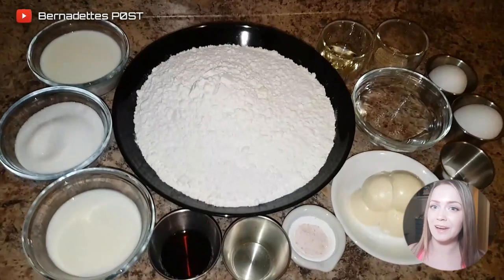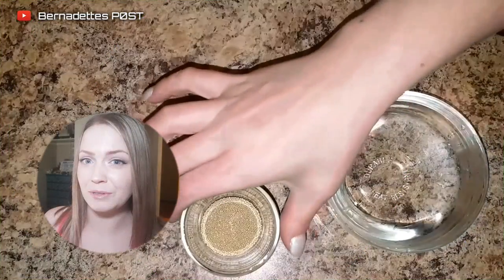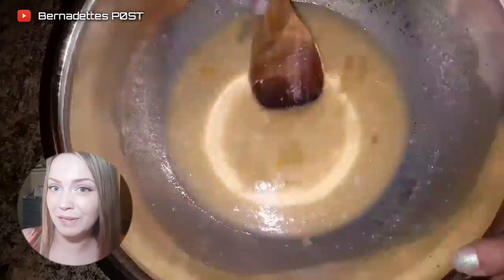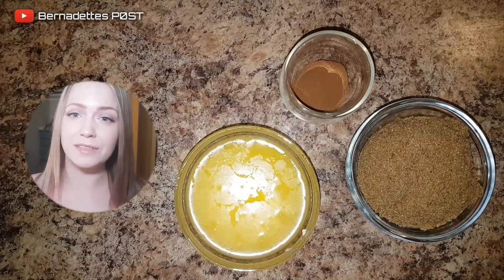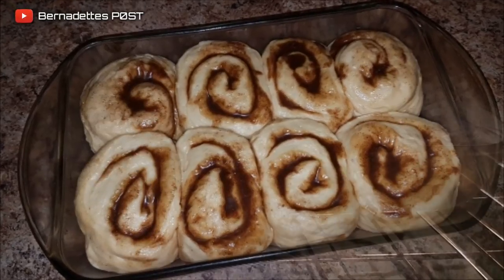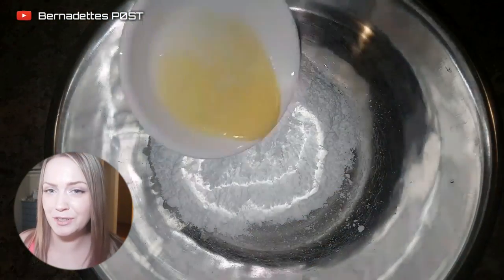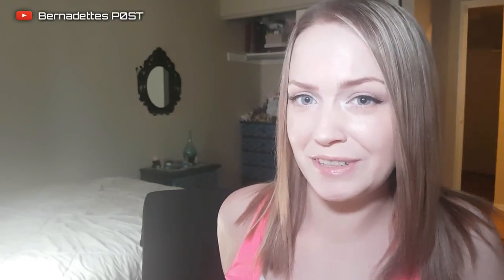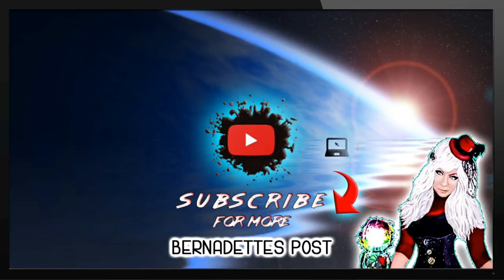Cinnamon Buns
Buttermilk D.I.Y Ingredients

˟ 1/2 Tbs Lemon Juice OR White Vinegar

Dough Ingredients - 00:11

˟ 1/3 cup Water, warm
˟ 6 Tbs Butter, melted
˟ 2 Eggs

Filling Ingredients - 01:44

Glaze Ingredients - 02:55

VIEWER SHOUTOUTS - 03:37

I will be featuring the top comments (Channels) from previous videos each week

Be sure to show some loving support to these wonderful and VERY supportive viewers below!

RECIPES ▼

ARTWORK ▼

INTERNATIONAL TASTE TESTING ▼

HAULS ▼

MUSIC  ▼